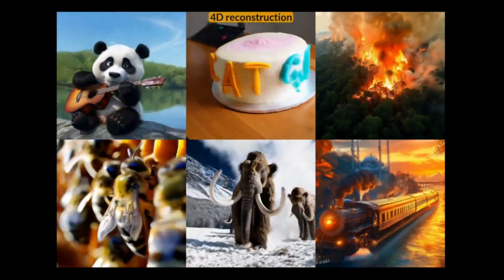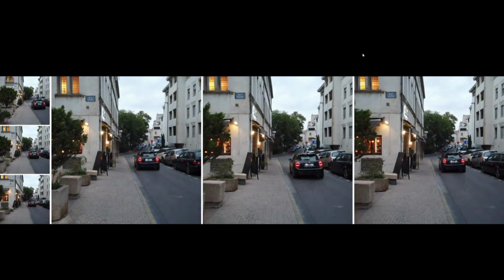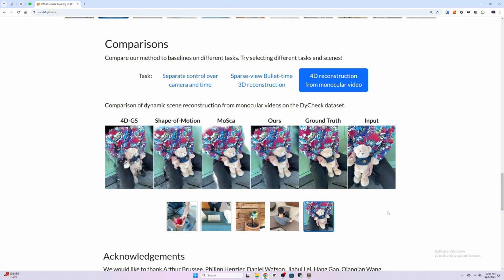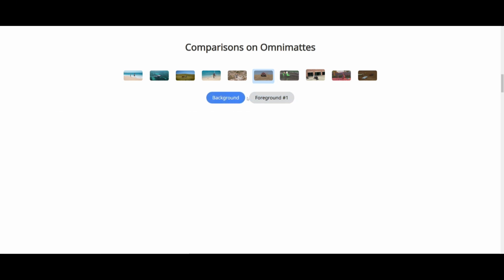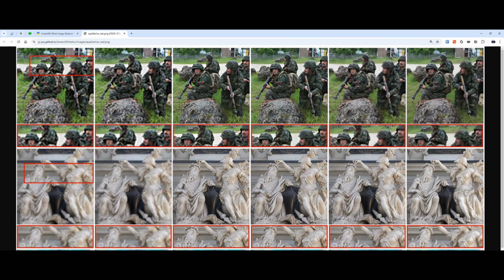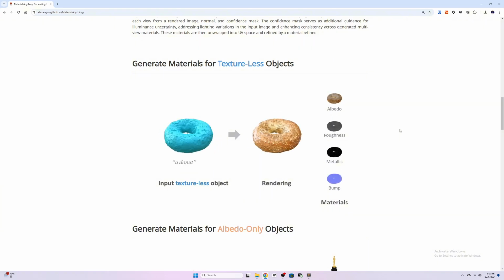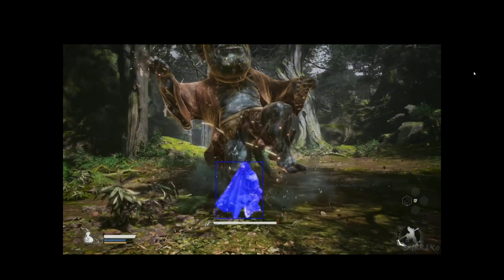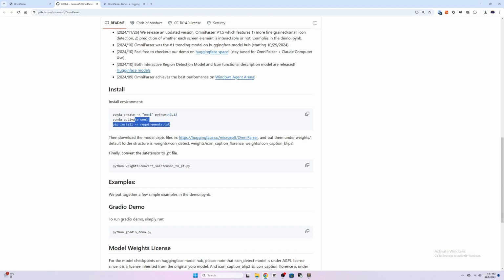AI News: SAMURAI, CAT4D & 3D Texture Tools Transform Video Creation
Discover the latest AI tools revolutionizing video editing, object tracking, and 3D modeling in this tutorial!

Learn how SAMURAI's AI Tracker, CAT4D's 4D video creation, and Material Anything's 3D textures can elevate your projects. Whether you're turning images into videos, generating AI videos, or creating lifelike 3D models, this guide covers everything.

✨ SAMURAI AI Tracker: High-precision object tracking.
✨ CAT4D 4D Video Creation: Bring videos to life with 4D technology.
✨ Material Anything 3D Textures: Realistic textures for your 3D models.
✨ Generative Omnimatte: AI-powered background removal.
✨ InstantIR AI Image Enhancer: Enhance images with AI.
✨ OmniParser: Build vision-based agents with AI.

Maximize your creativity with these powerful AI video generators, text-to-video tools, and more. Learn to create AI-generated videos and 3D models like a pro.

🔴🔴🔴 BUILD YOUR SETUP 🔴🔴🔴
Sony ZV-E10 Mirrorless Camera
SMALLRIG ZV-E10 Cage
Sigma 16mm Lens
Shure SM7B Microphone
Elgato Wave Mic Arm
FEELWORLD F6 Plus Monitor
Godox ES45 Key Light